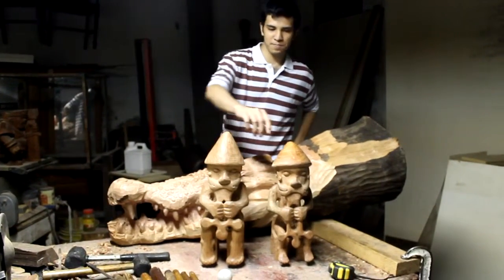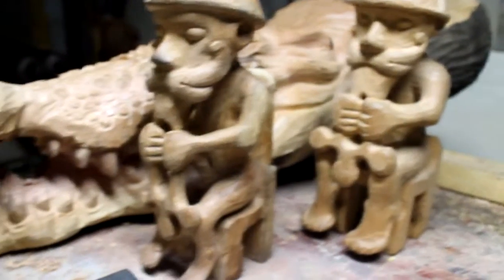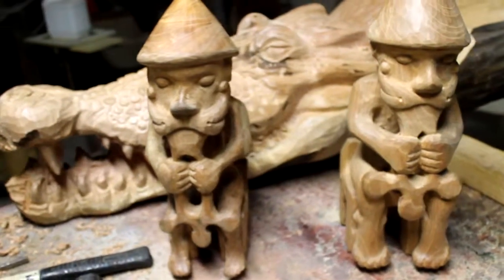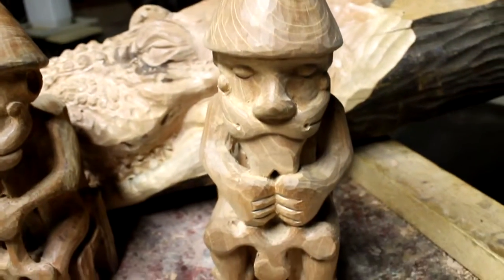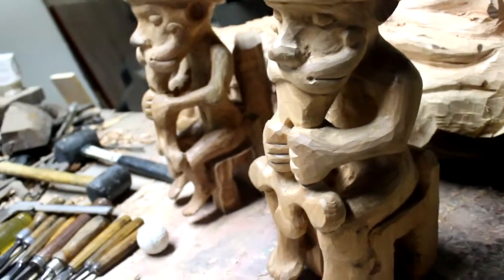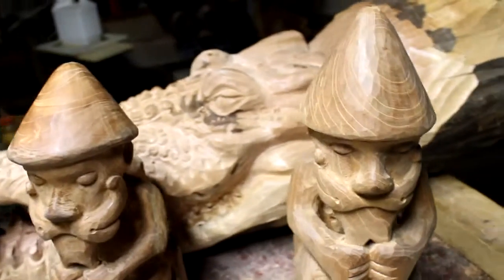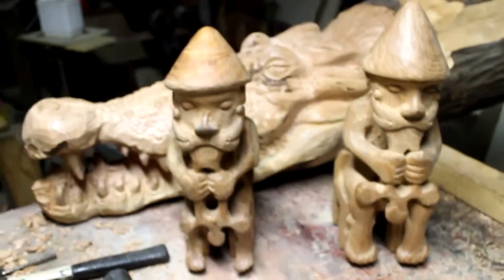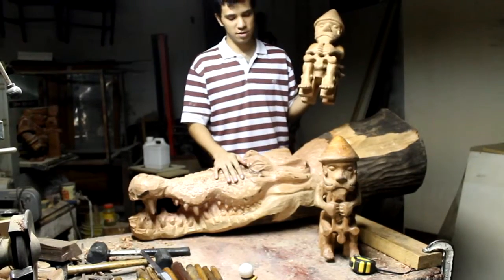Making of Thor Sculpture part III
Thor woodcarved 90% finished

Sculptor: Tom Mazo - Tomas Herrera

Huma-Huma
no links available

If any producer, label or owner of these tracks has an issue with any of the uploads, please get in contact with us

April - 2016